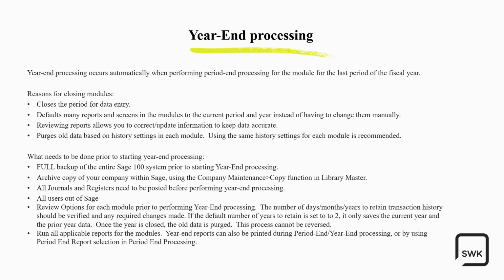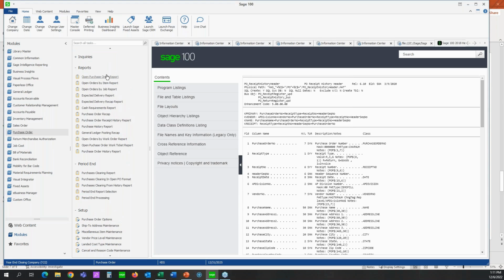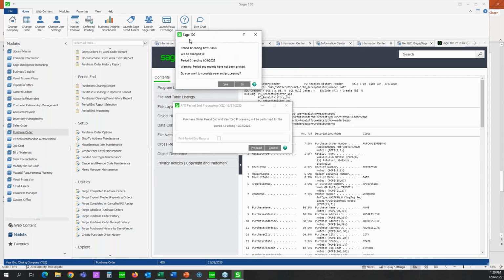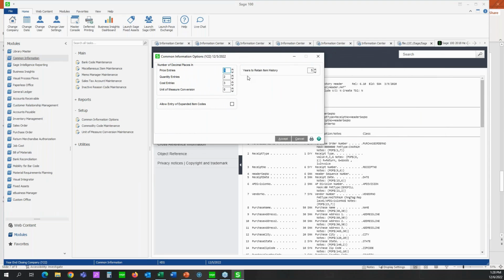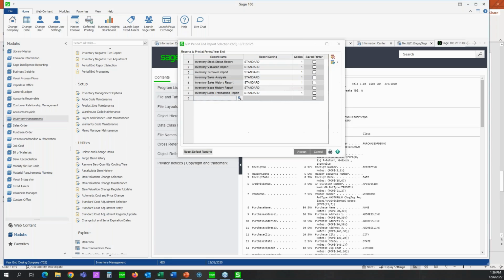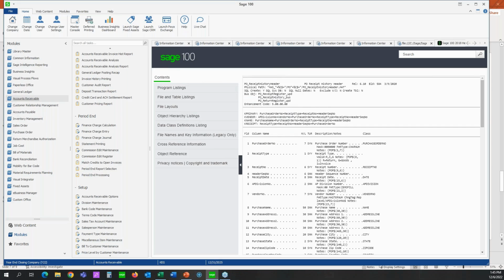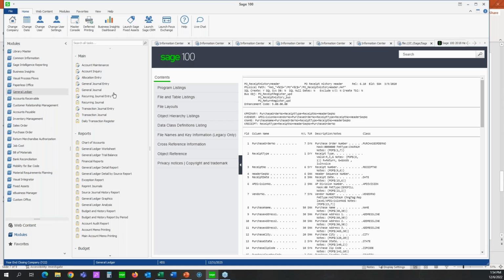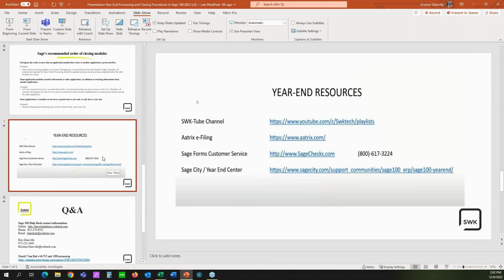Year-End Processing & Closing Procedures in Sage 100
In this recorded webinar, we cover the following:

• Reconciling each of the sub-ledgers
• Identifying clean-up areas and how to perform cleanup (ex: open sales order and purchases clearing)
• Review of reports and year-end closing processes